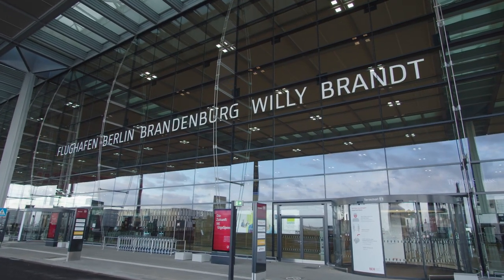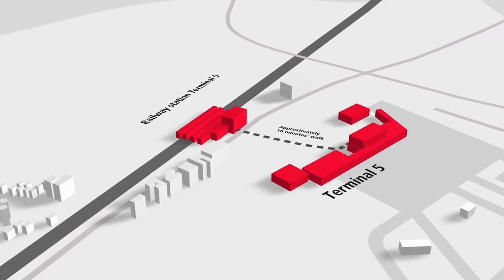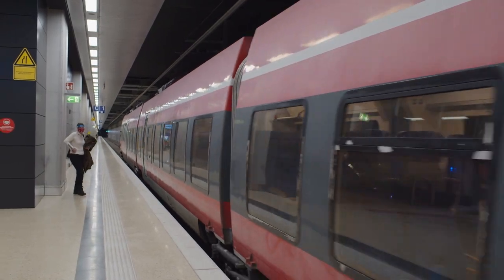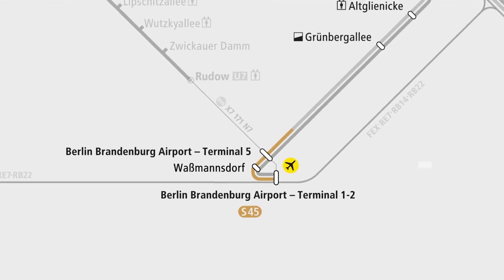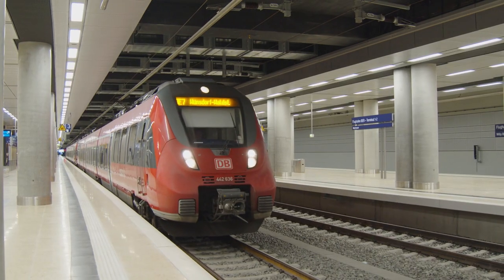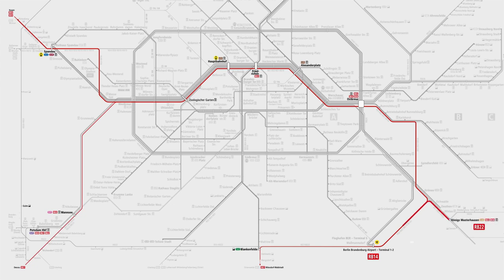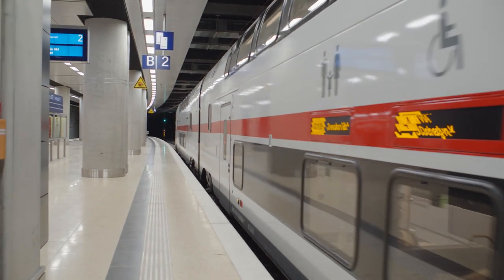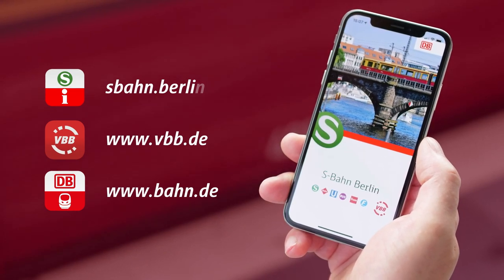BER Airport | Episode 2 | Transport Connections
Episode 2 focuses on the connections from and to Berlin Brandenburg Airport. It will give you a detailed overview of the S-Bahn trains, other trains, and buses that can take you to Terminals 1-2, Terminal 5 or from there to Berlin city centre and surrounding areas.